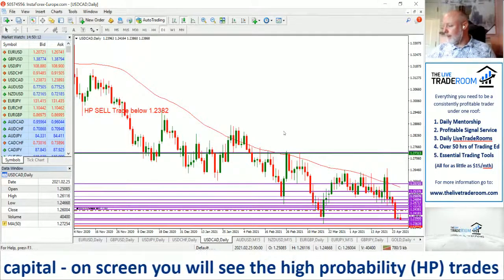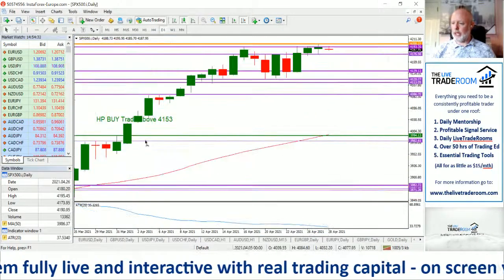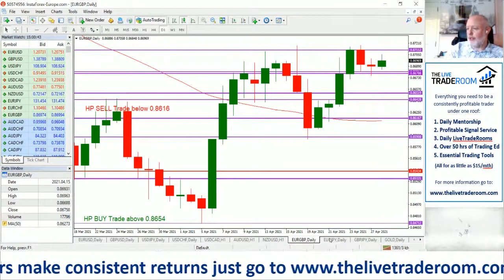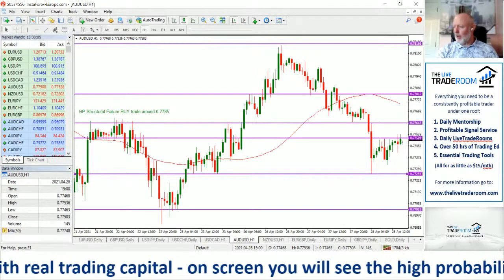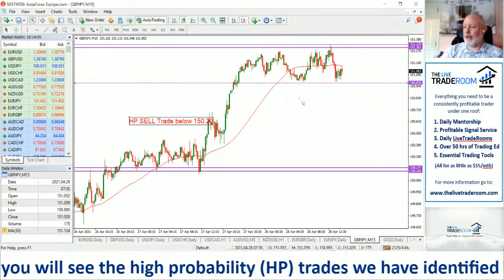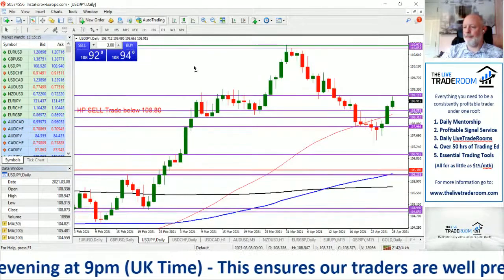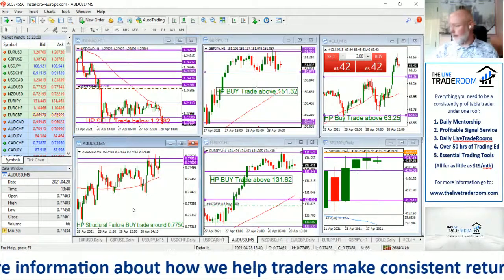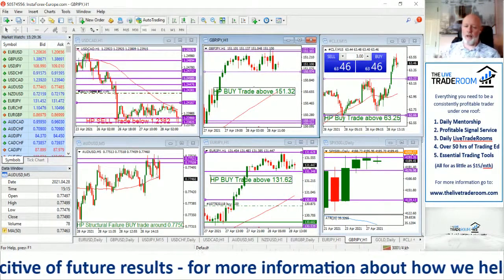LIVE HIGH PROBABILITY TRADING - Apr 28, 2021, FOREX, Commodities & Indices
During this live and interactive trading session we will be looking for high probability opportunities and will be trading these moves with real capital.